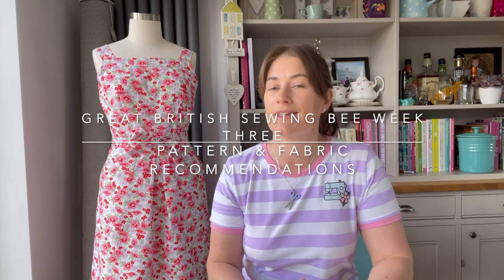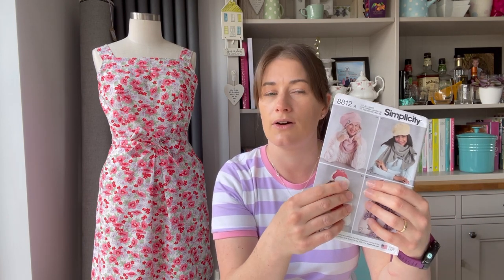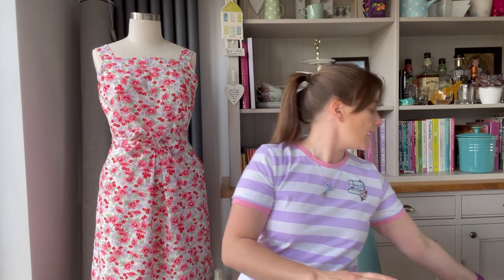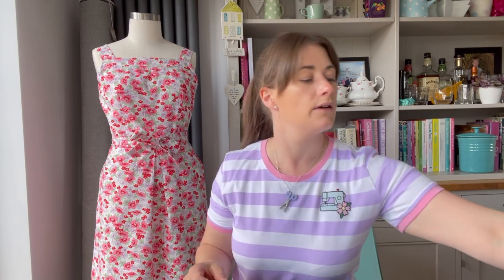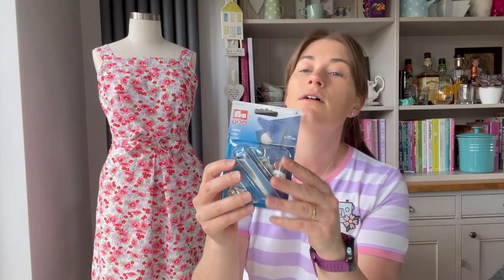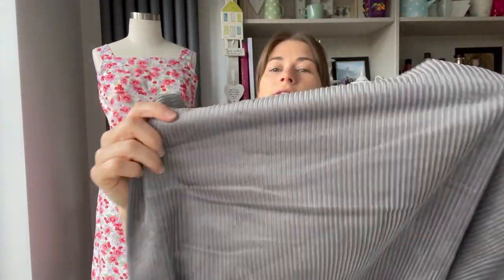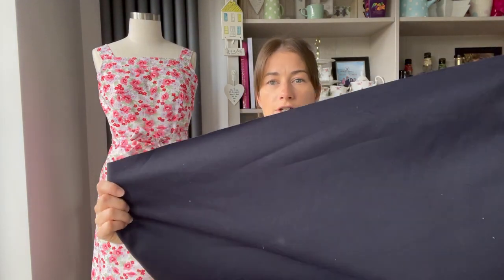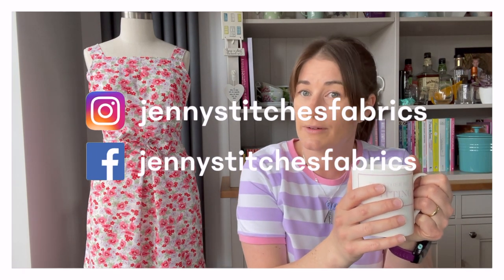Great British Sewing Bee Week 3 : Gent's Classics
Hello Stitchers and thank you for popping by my channel today! This week's Sewing Bee episode was all about Gent's classics, so I've had a rummage through my patterns and fabrics to hopefully give you a little inspiration!

It's also my business' second birthday today, so happy birthday Jenny Stitches! If you take a look at my instagram and Facebook, there's a special birthday giveaway over there that you might like.

Jenny xxx

Emma Linen Cotton Blend (in blue, rather than red)